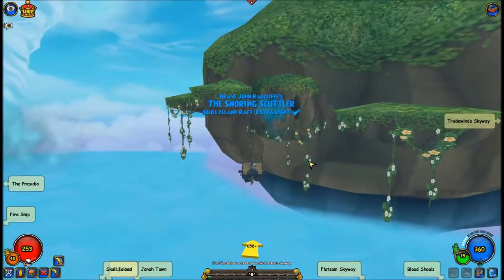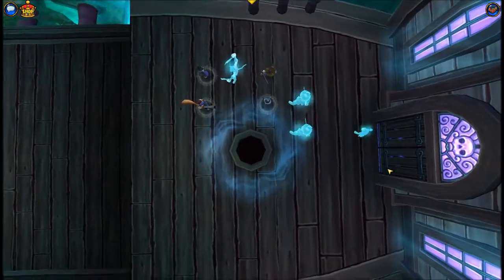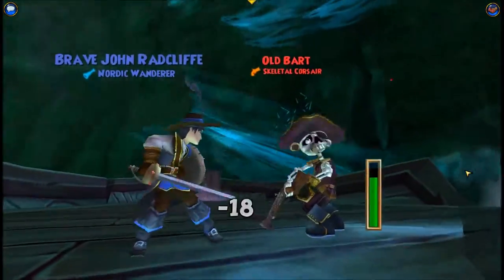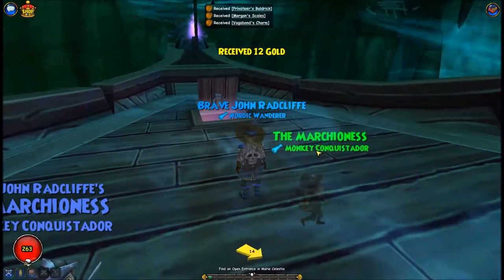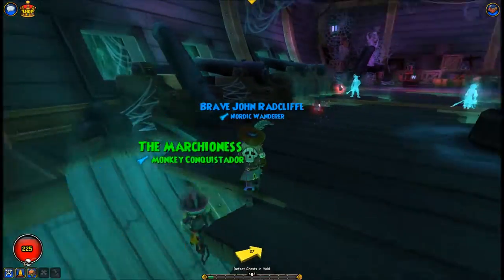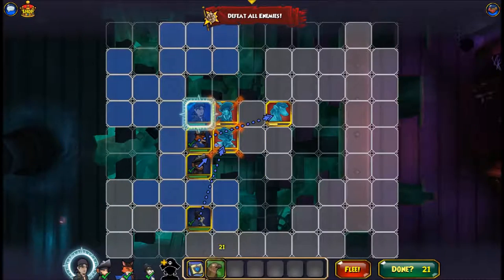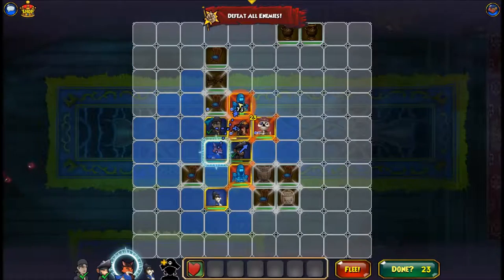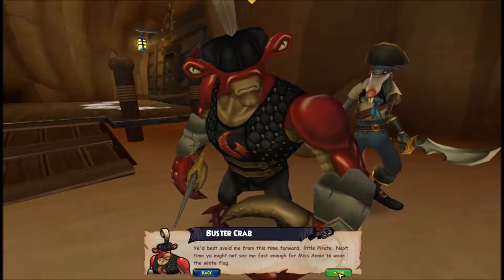Pirate101: Privateer Let's Play - Episode 9 "The Flying Dutchman" [HD]